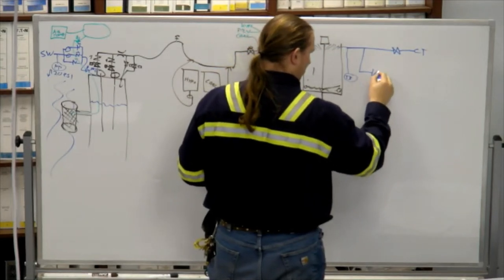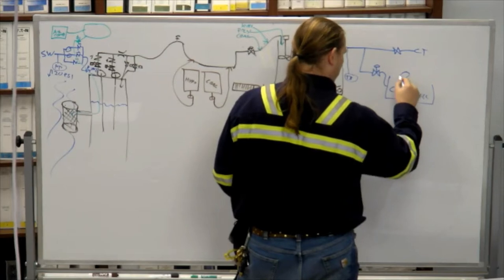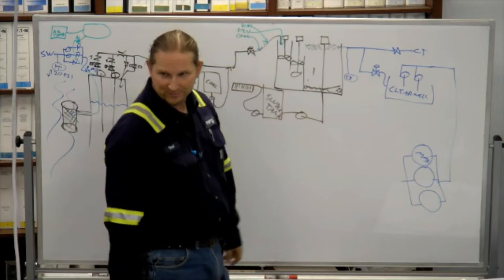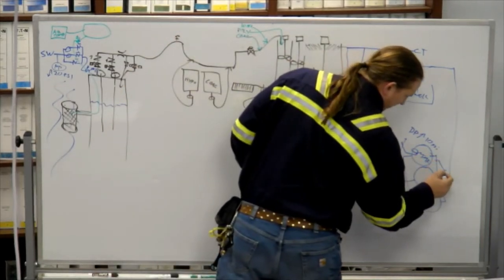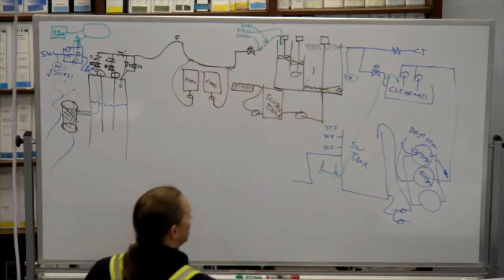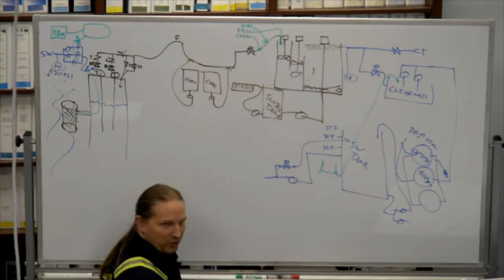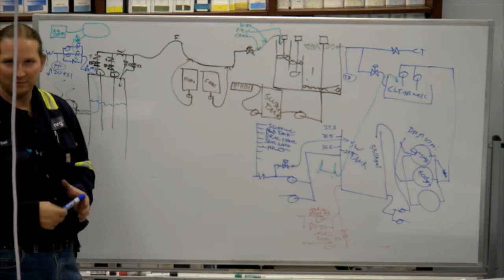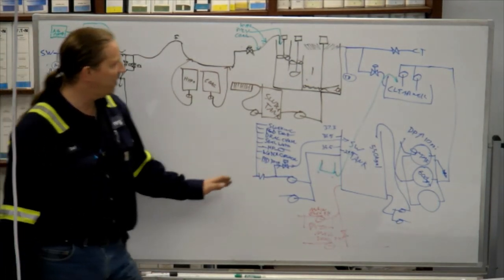Powerplant Basics: Multi media filters and SW and FW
The Multimedia filters are used to convert the clarified water into service water. We also discuss uses of Service Water, including firefighting.